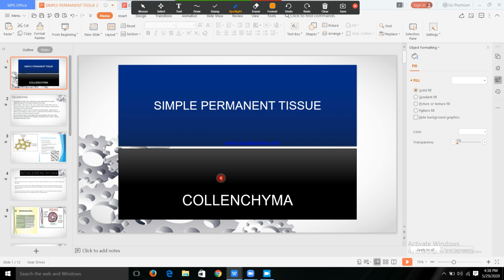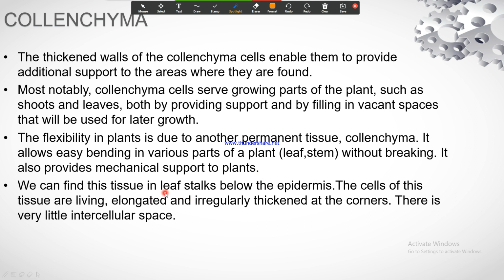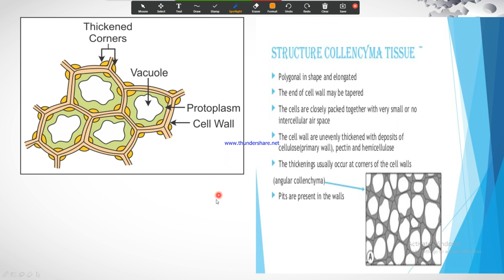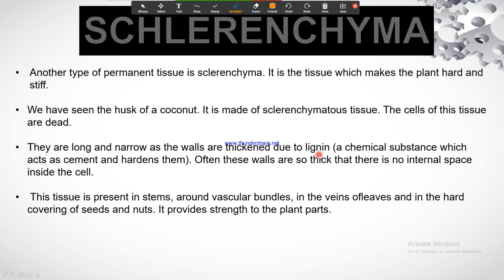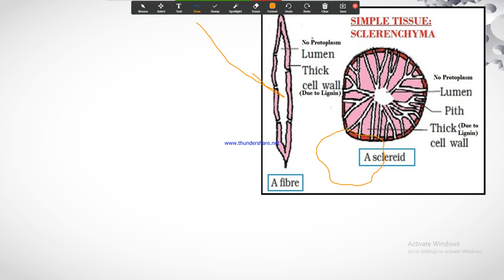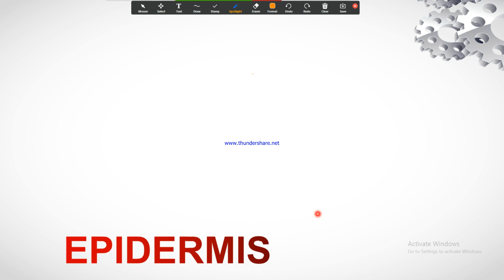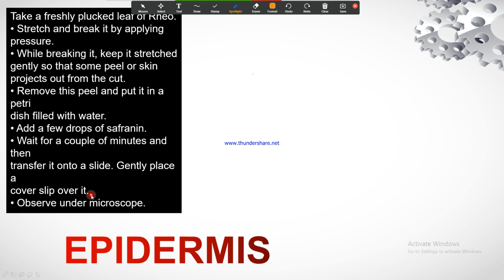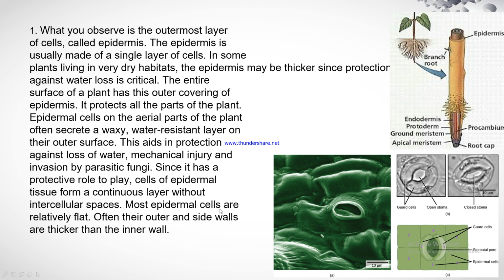May 29, 2020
collenchyma .  Plant tissues